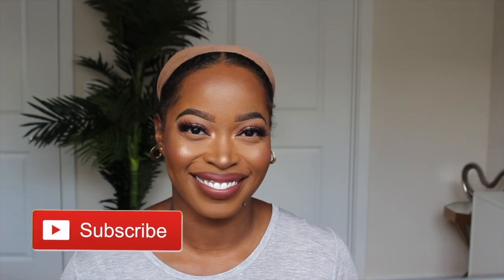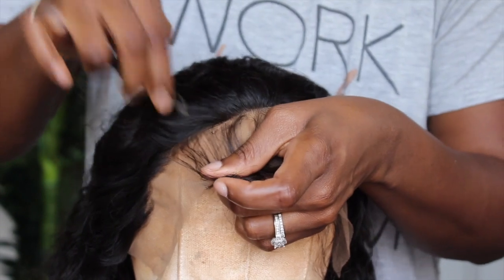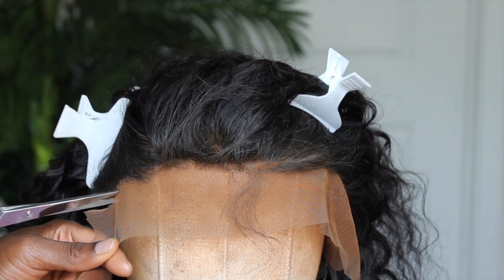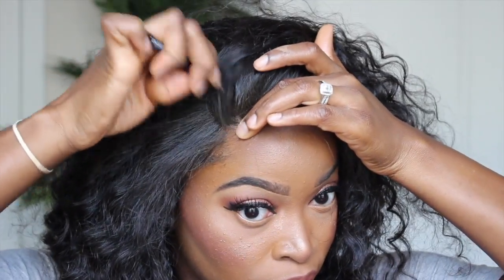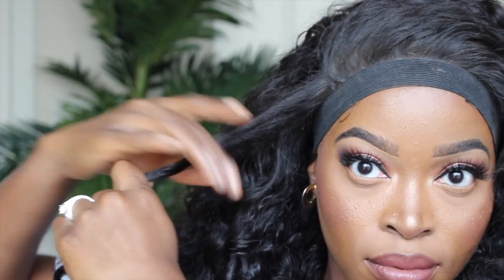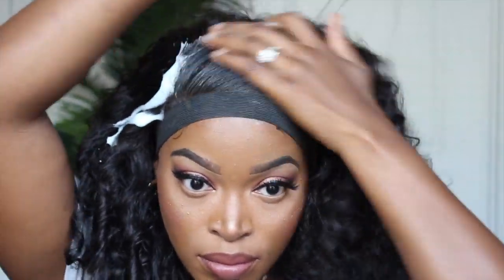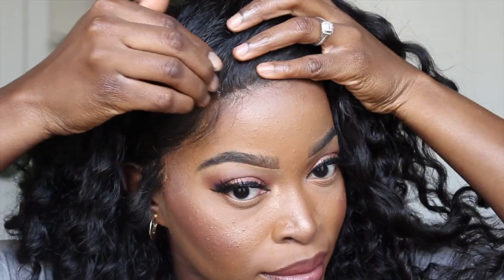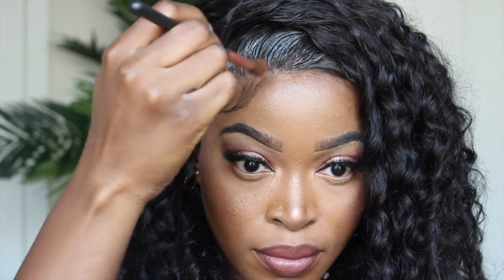HOW TO Make an AFFORDABLE LACE FRONT WIG LOOK NATURAL & MELT THE LACE ft. Lumiere Hair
THIS IS A BEGINNERFRIENDLY TUTORIAL Showing you all how to make a lacefrontwig LOOK NATURAL & also easily MELTTHELACE Hope that you enjoy!

HAIR INFO
▬▬▬▬▬▬▬▬▬♛Lumiere Hair♛▬▬▬▬▬▬▬▬●
Hair Details: 13*4 lace frontal deep wave wig 18 inches

📌The Makeup tutorial for the look worn in this video can be found in this wig video
The MOST UNDETECTABLE Natural and Realistic Invisible Fake Scalp Lace Wig: NO GLUE, NO GEL ft Ywigs

📌Other Clip in videos:
Get LONG NATURAL HAIR FAST with The BEST & Most Natural Clip ins EVER (Type 4 hair)

GENIUS WAYS TO INSTALL AND STYLE THE BEST CLIP IN EXTENSIONS on Short Type 4 Natural Hair

HOW TO: 🔥SLEEK SLICK BACK WET LOOK ON 👀TYPE 4 NATURAL HAIR| Easy transition to Low sleek ponytail